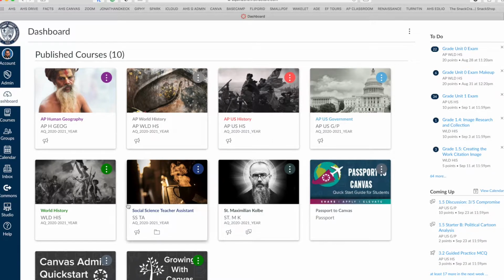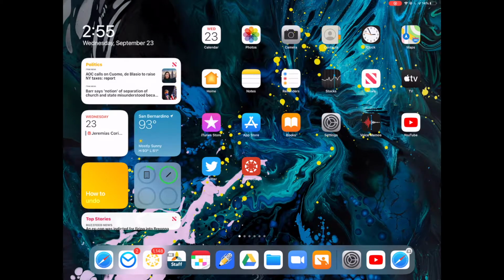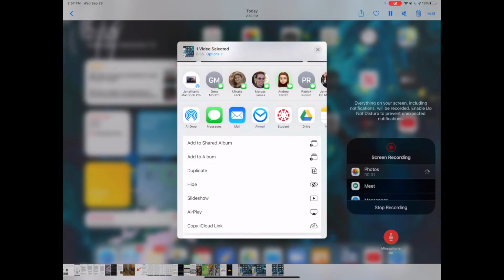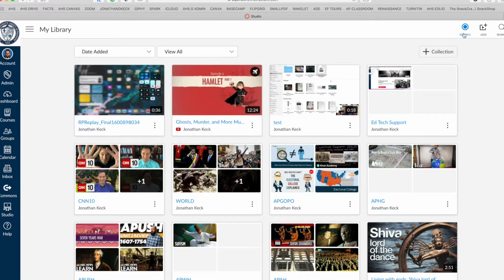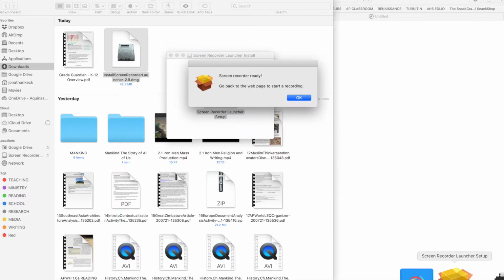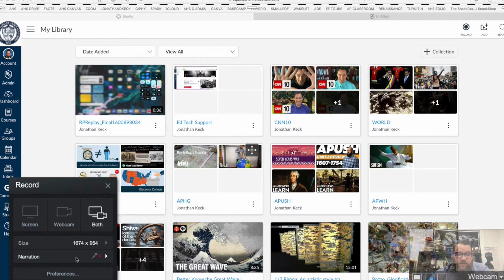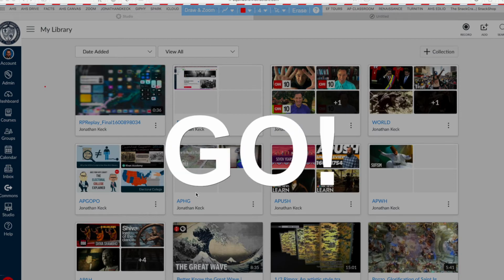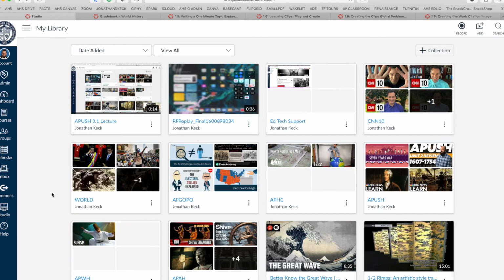Canvas Studio Part 4: Screen Recording